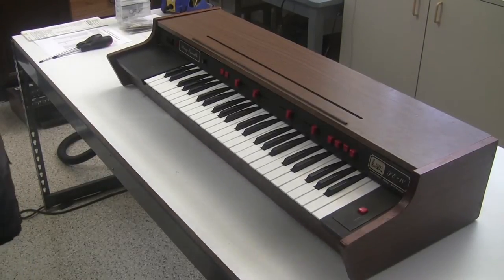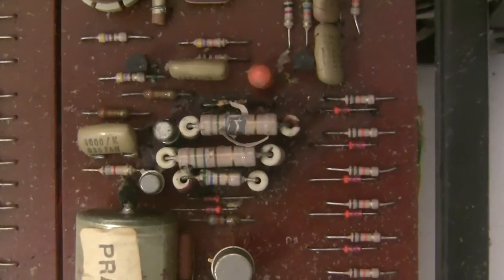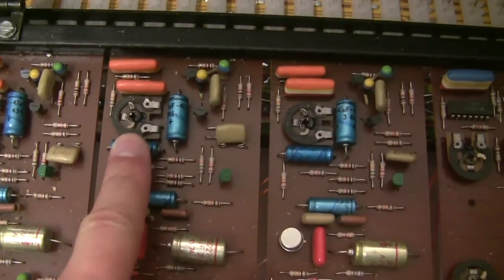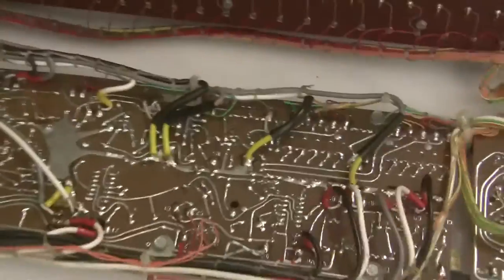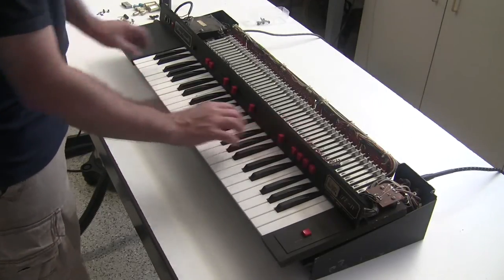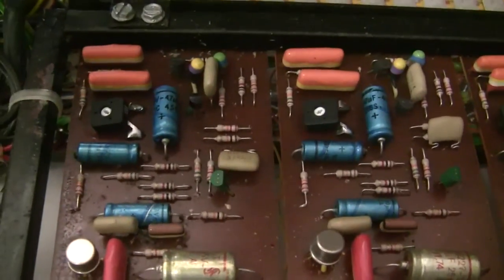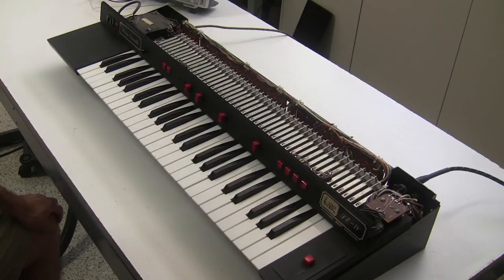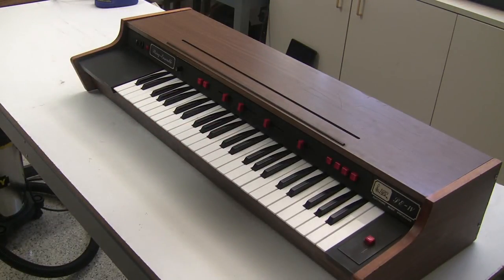Synthchaser #024 - ARP Solina String Ensemble Repair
In this video I repair and rebuild the power supply of a broken ARP String Ensemble.